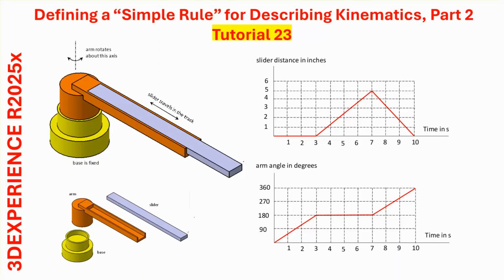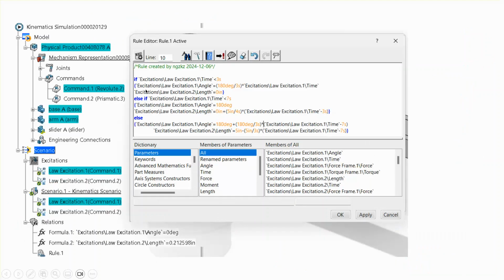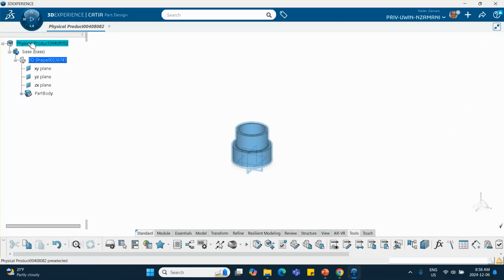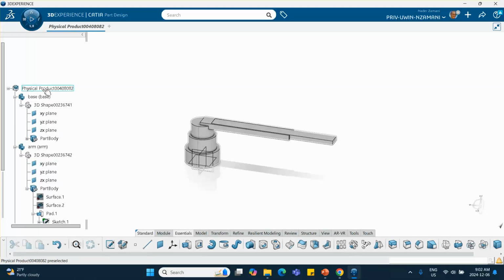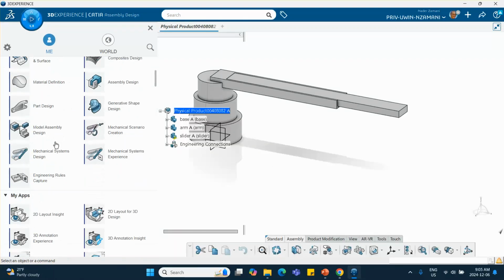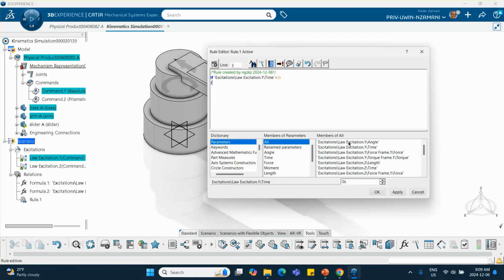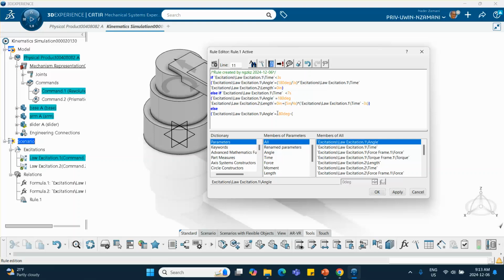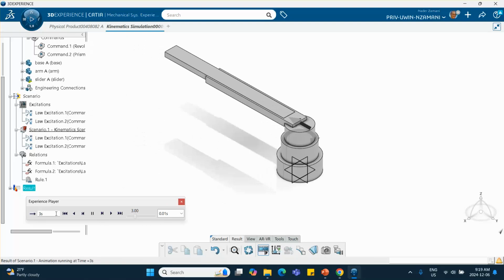Tutorial 23 Defining Simple Rule for Describing Kinematics Part 2 3DEXPERIENCE R2025x